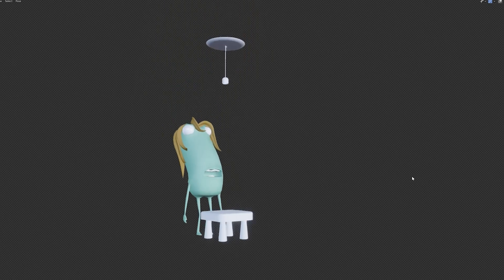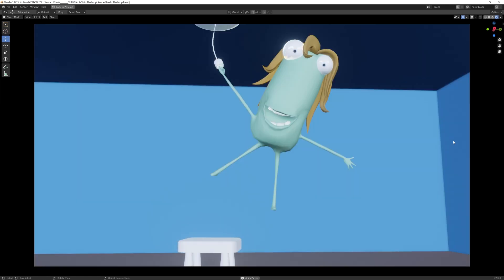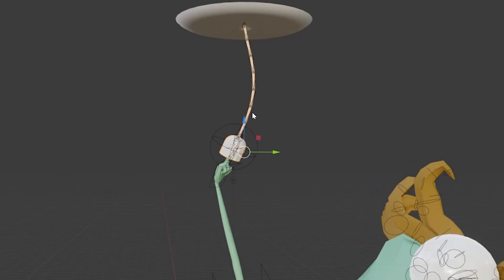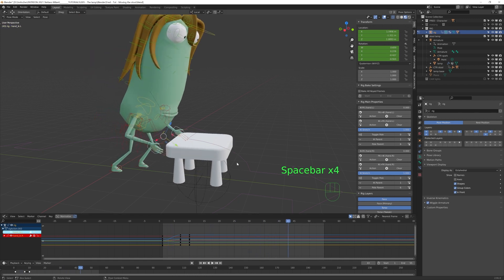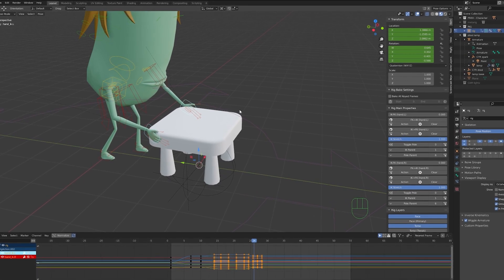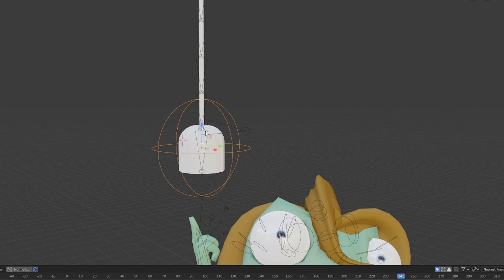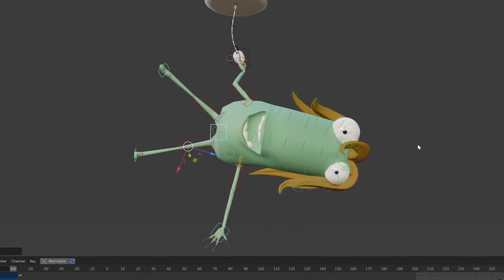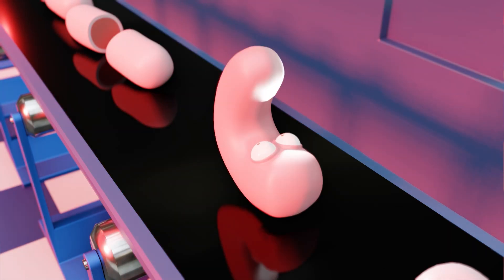Let's Animate this in Blender - An Electric Shock!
In this video, I will show you how to handle some common situations that you may encounter while making 3D cartoonish animations.

If you join my program you will have instant access to this and many other 3D models and Blender scenes associated with my tutorials.

Stefano · SottoZen

and. moreeeeeee :))